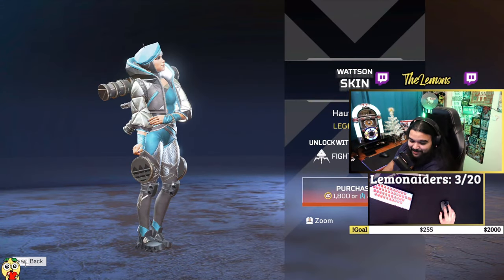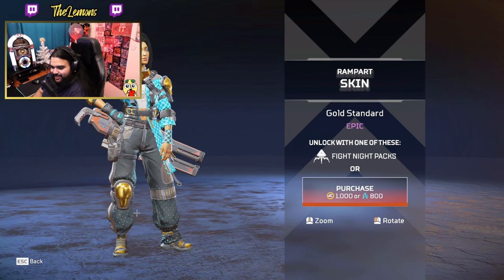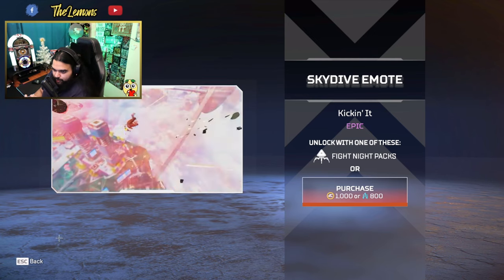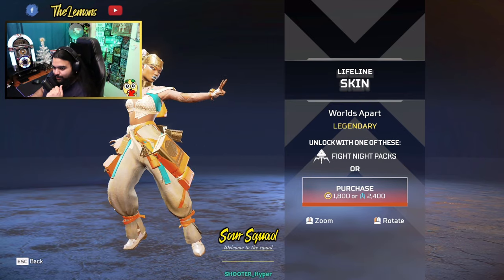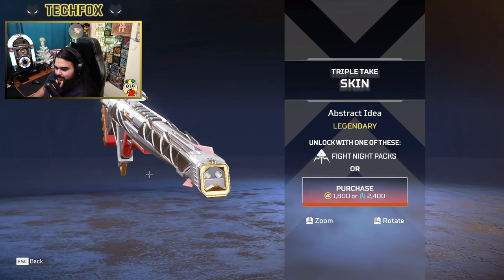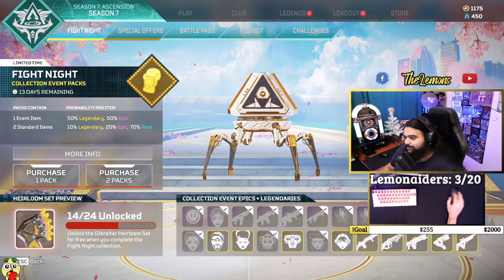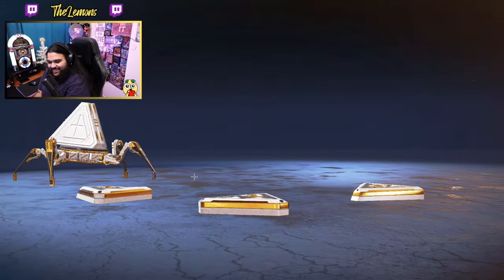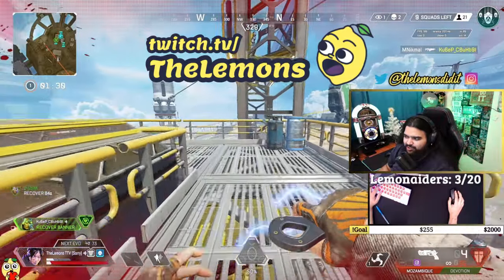CHEAPEST way to get an Heirloom + Skin Review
What if they release another bloodhound heirloom...

Please go check out my twitch, I promise you it will be worth it.

I am partnered with Techfox, an amazing company based in South Africa that sells PC components at an affordable rate while having some of the best customer services I have ever experienced.

Description tags: Apex Legends; South Africa Apex Legends ; 20 Kill Badge ; TheLemons ;
20 kill badge ; apex legends season 6 ; apex legends season 7